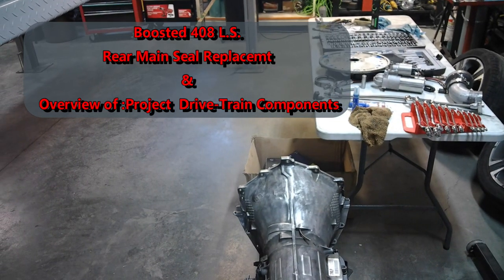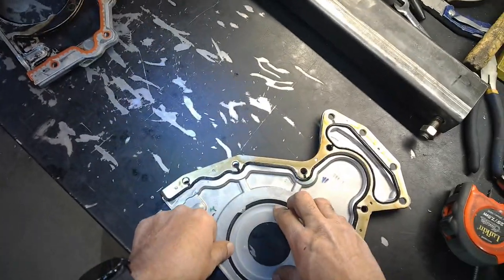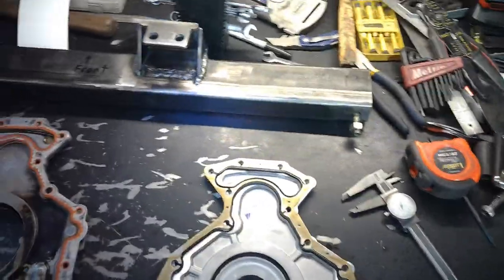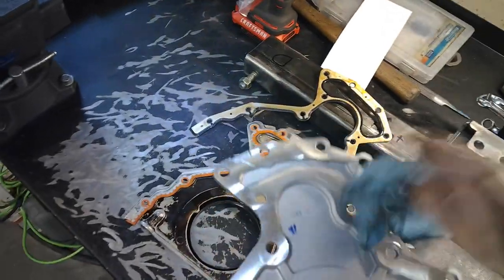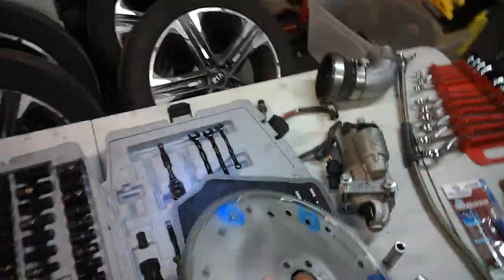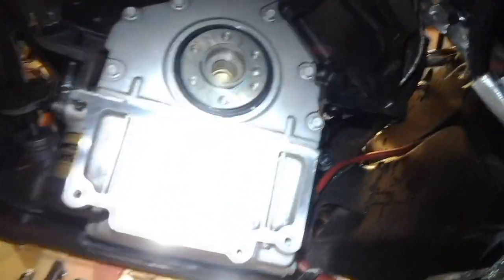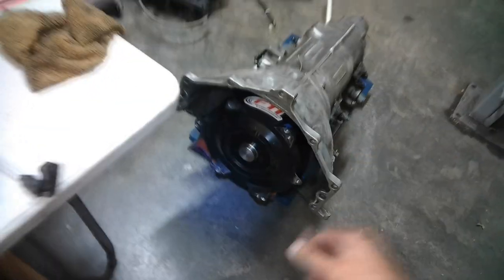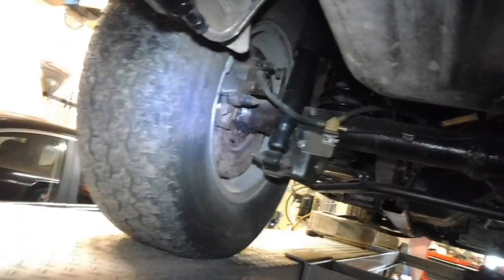Rear main seal Replacement in our Boosted 408 LS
Procedure and documentation of rear main seal replacement in our boosted 408 LS. I outline the steps and order of operations of rear main seal replacement. This is a result of using old seals when rebuilding this engine, as I thought I could save some money. lol. So it's imperative to use new seals when rebuilding to avoid costly mistakes as I've done the first time around. Also I high-light some of the drive-train components in this build.